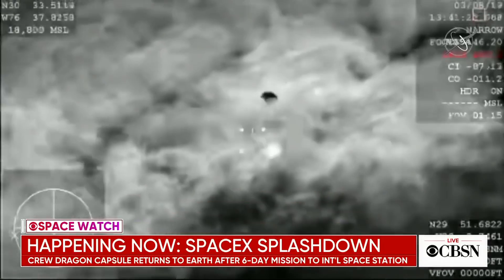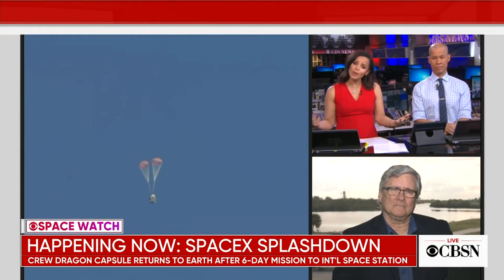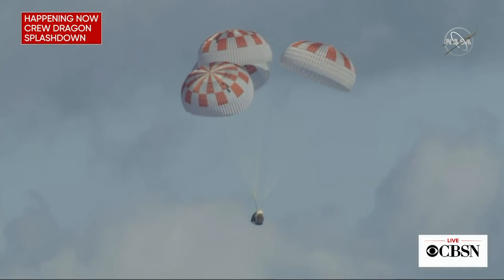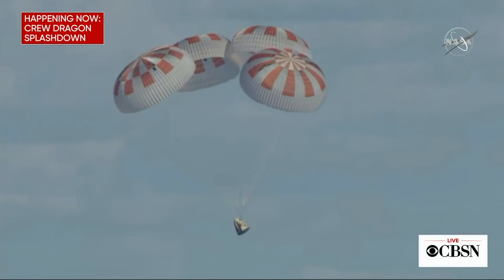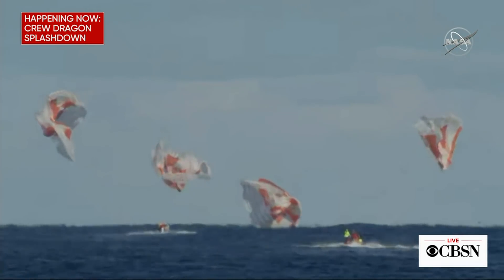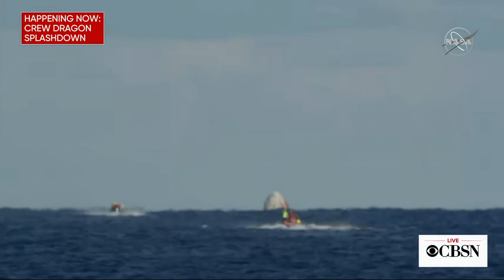SpaceX Crew Dragon splashes down after historic mission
A SpaceX Crew Dragon capsule has returned to Earth after a historic mission to the International Space Station. The 6-day mission brought Riley, a dummy astronaut covered in sensors, to the station along with nearly 400 pounds of supplies. CBS News space analyst Bill Harwood joined CBSN from the Kennedy Space Center with the latest.